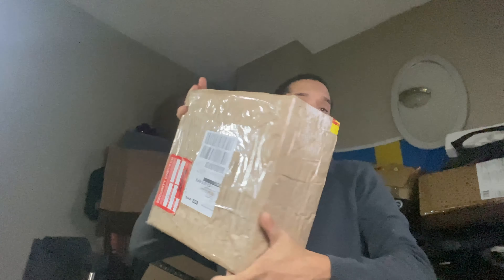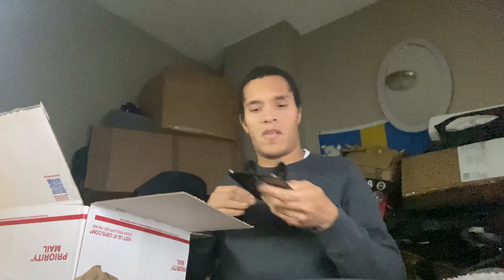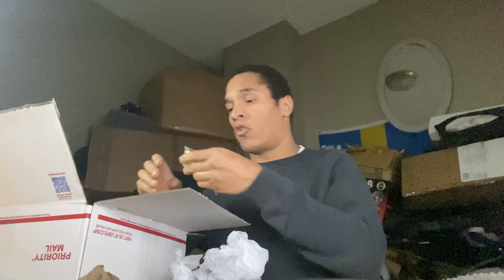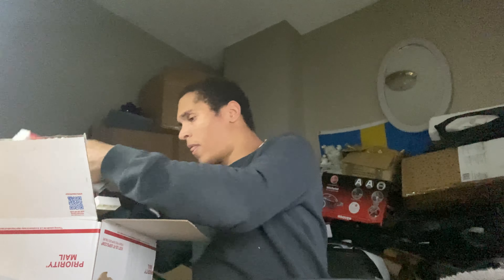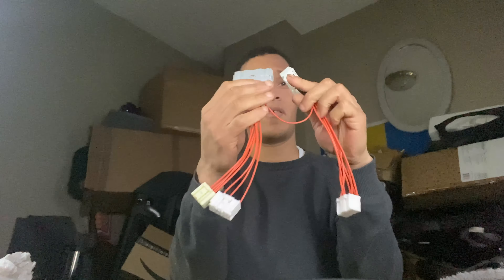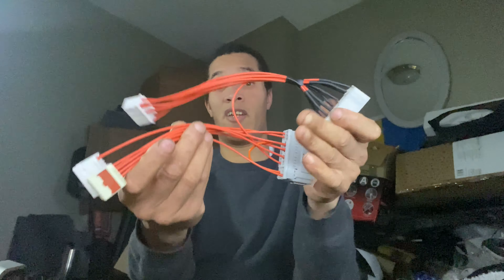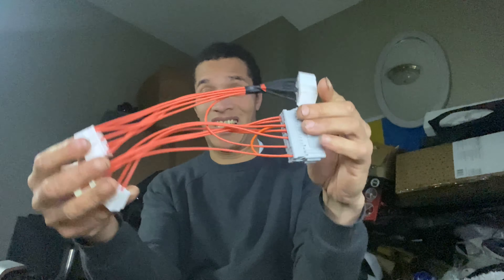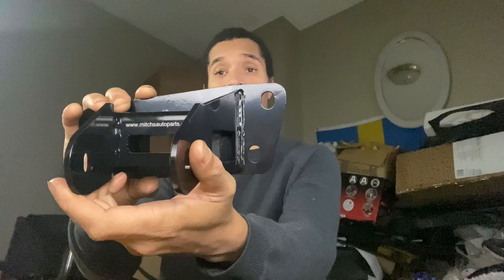Unboxing Mitch Auto Parts K-SWAP Parts and Test Fitment -Update: Clutch line was in small bag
Update: the clutch line extension was in the small bag!

The gearbox mount is way to small as you can see in this video.

The wire loom looks a lot better on the website than what you actually get. It’s fine because I’ll rather use the stock Honda engine loom, I’ll trust that more.

I might share pins and such or make a copy for way less.
The selector shaft comes in loads of pieces which is bad as well.

No instructions on their website and / or download section.

Overal I think the products aren’t worth them money that you pay for them.

I’ll post more videos about Fitment and how to swap an K20 engine in MR2 Spyder / MR-S chassis.